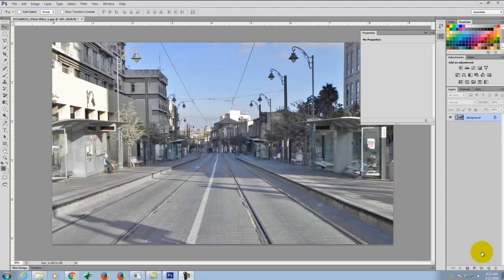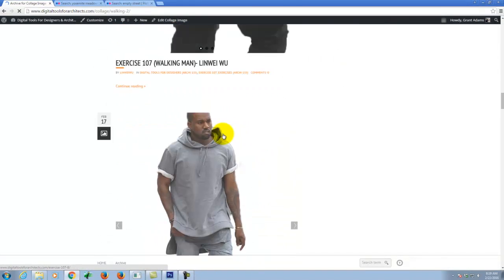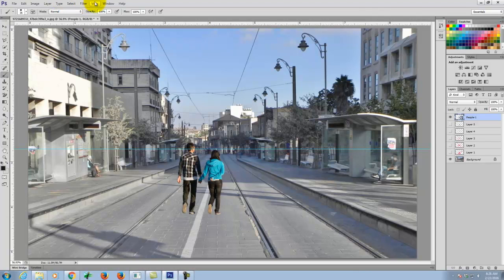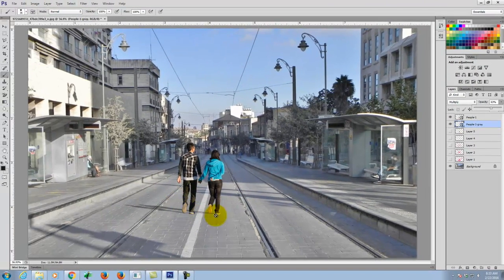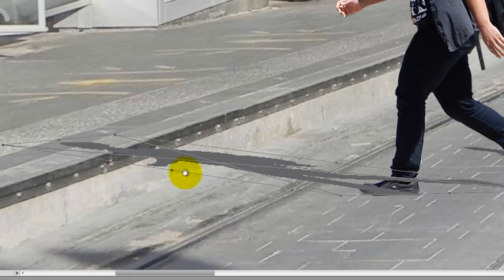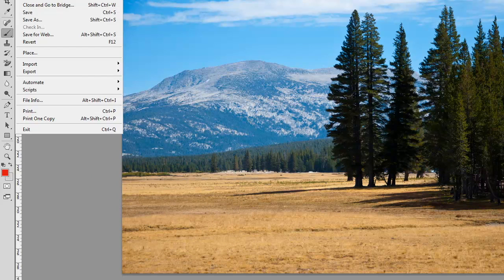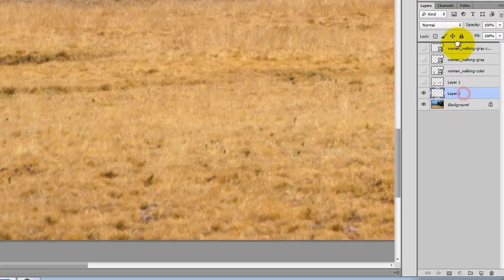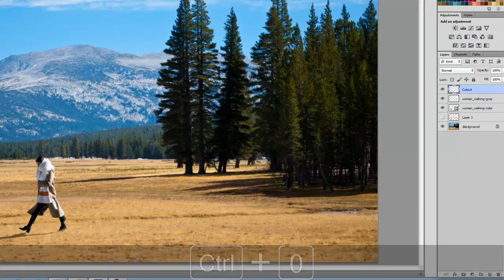Lecture 108 - Assembling Realistic Collages (Spring 2016 - Morning)